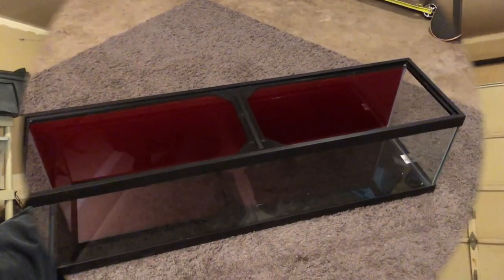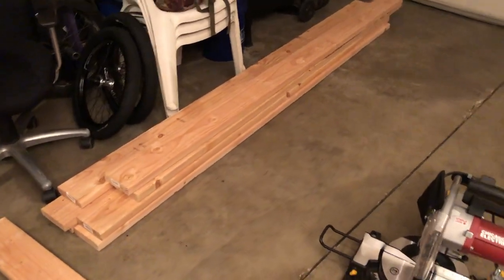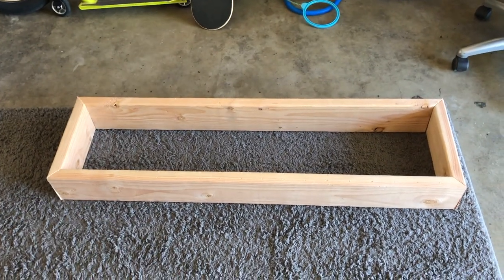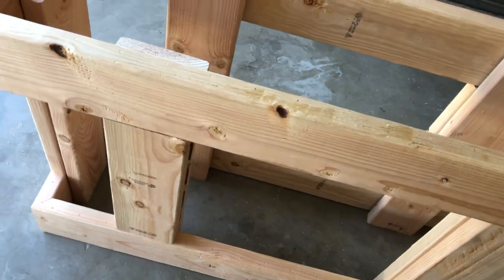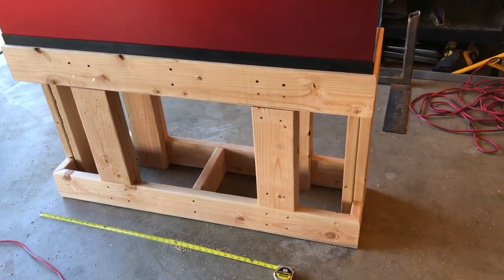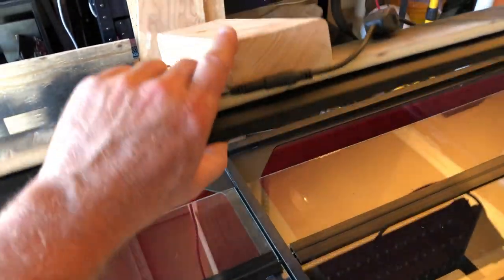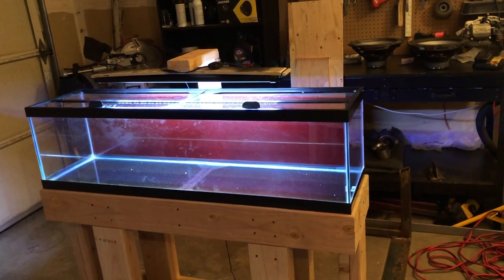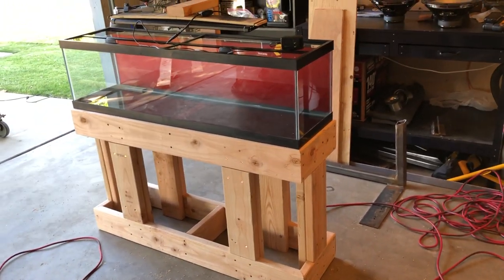33 GALLON LONG TANK BUILD PART 2! STAND AND LIGHT HOLDER.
In this video we make the stand and floating LED light holder.